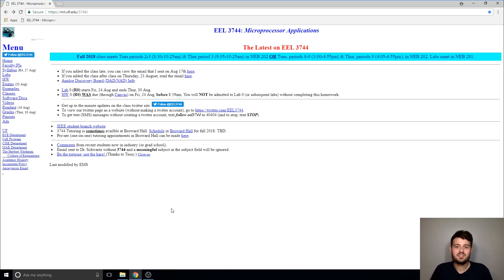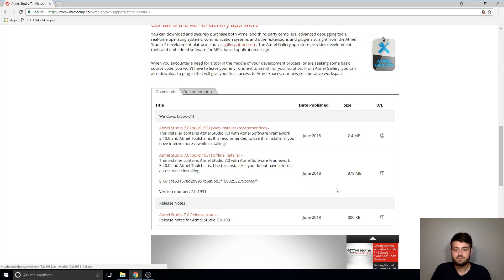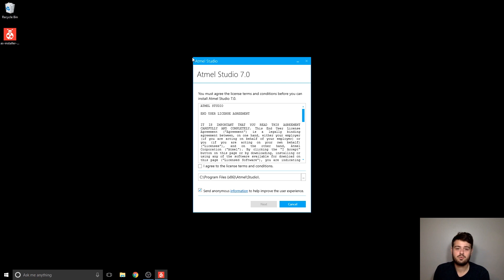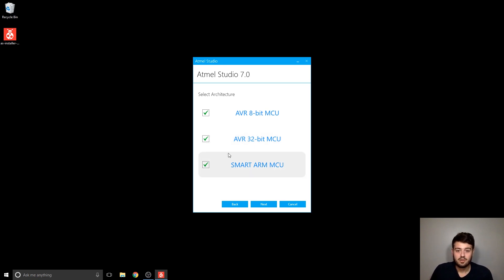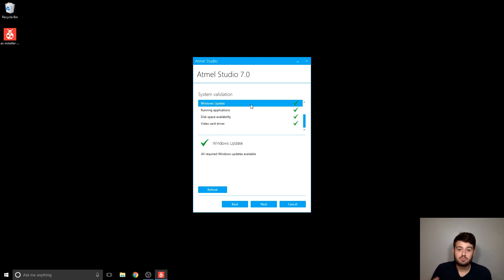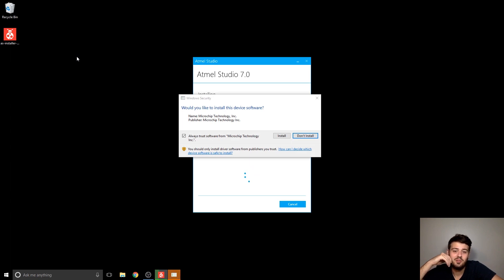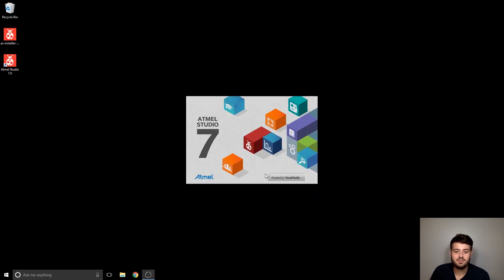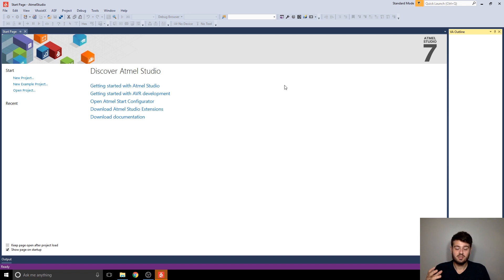4744 - Atmel Studio: Download and Installation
In this video, Wes shows the process of downloading and installing Atmel Studio 7 on Windows 10. A brief introduction the the purpose of Atmel Studio and how it will be used in 3744.

The following people were featured in this video.

Wesley Piard